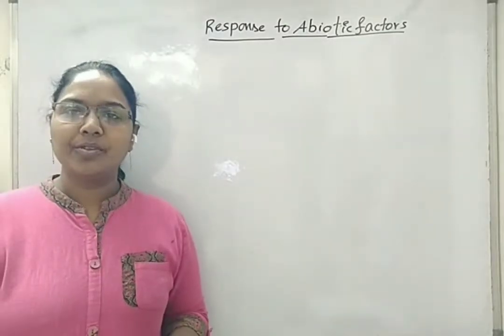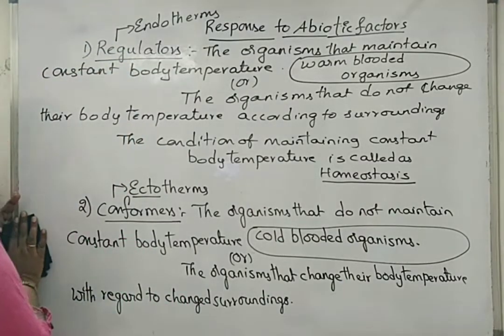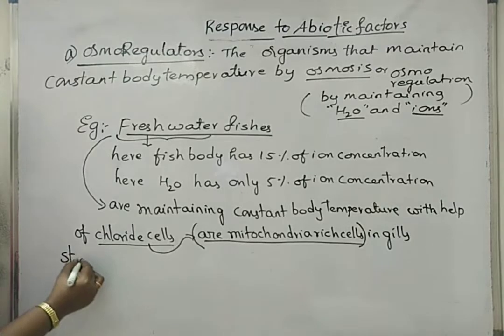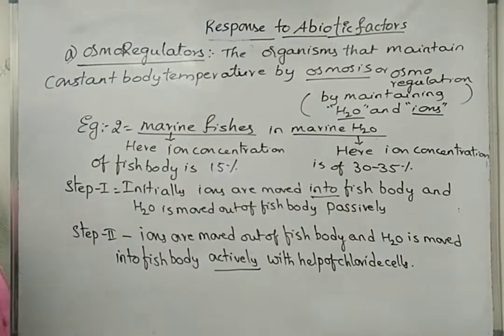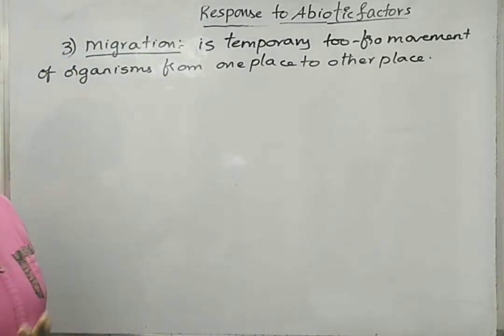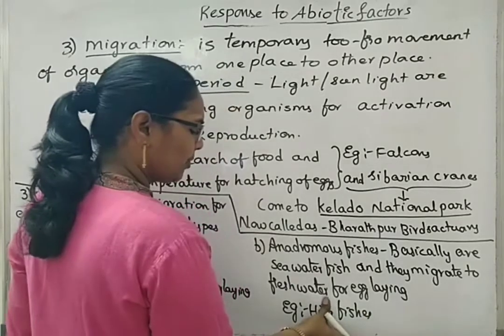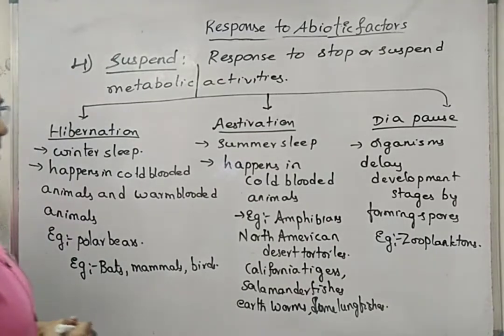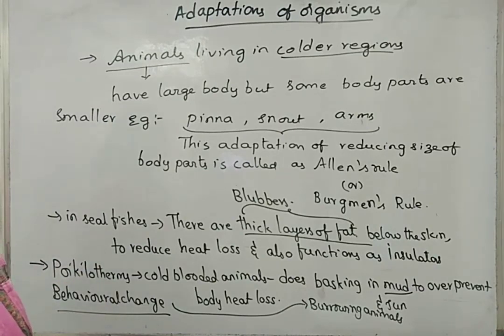Response to Abiotic Factors, Organisms and Populations - Part-3